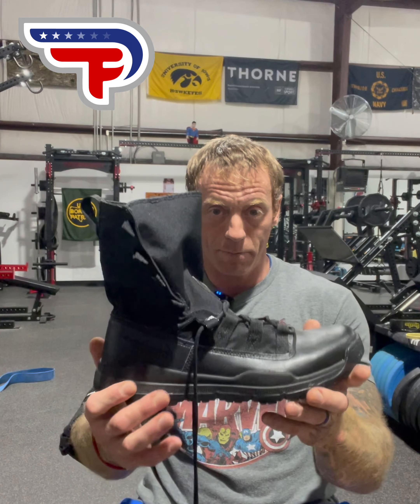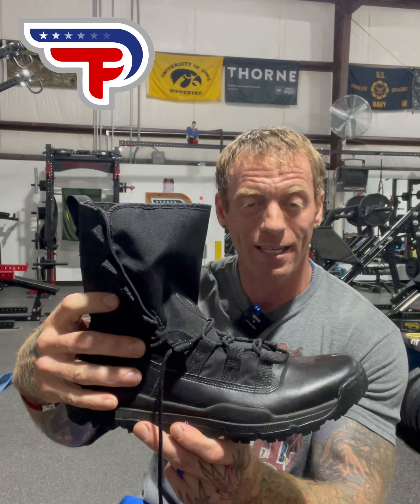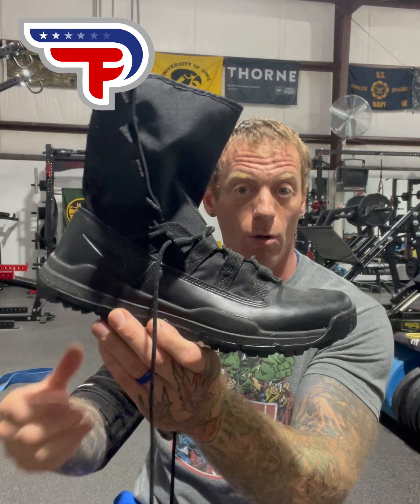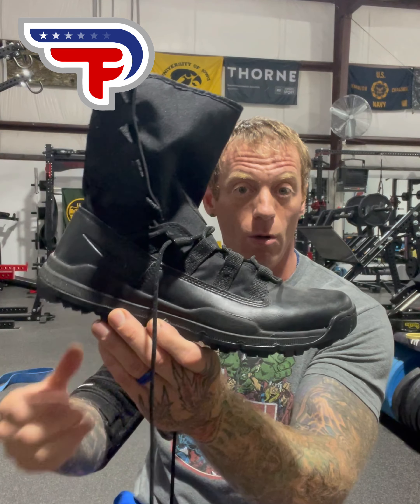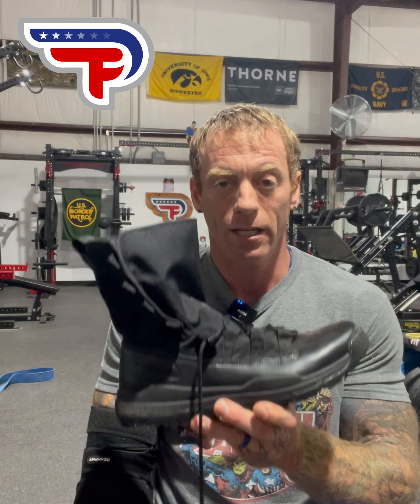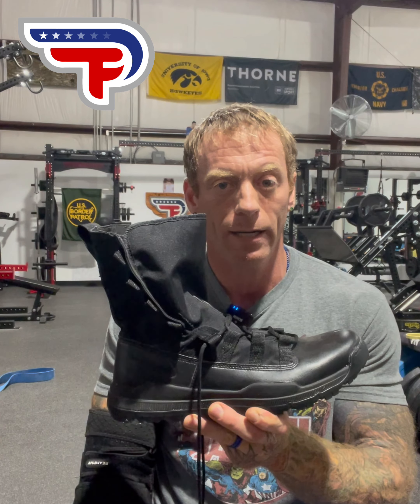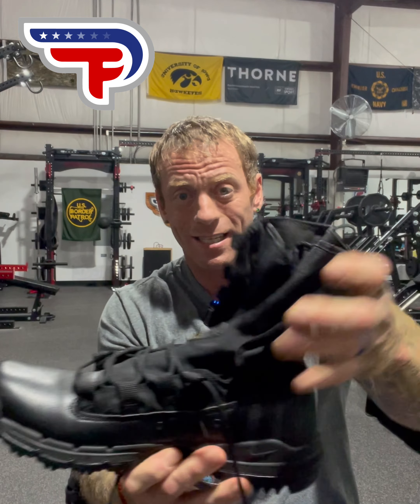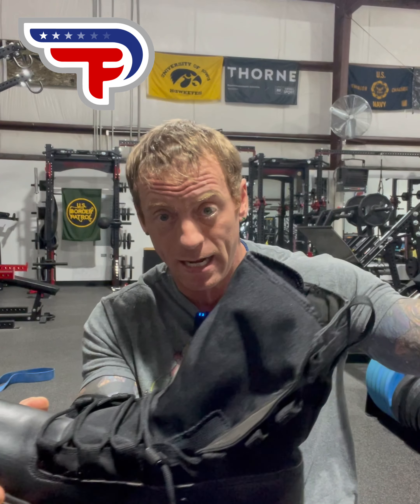How do I set up my boots during BUDs & Special Forces Selection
Why are boots not ideal to train in?

How should I set them up, what are the two options?